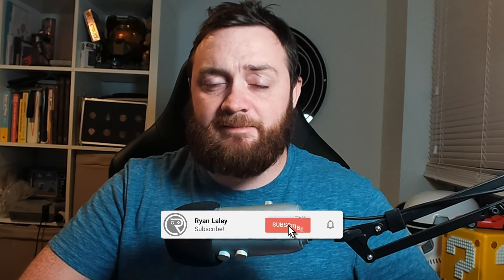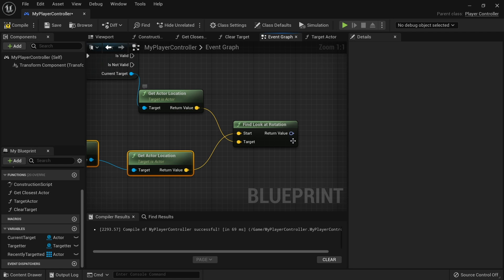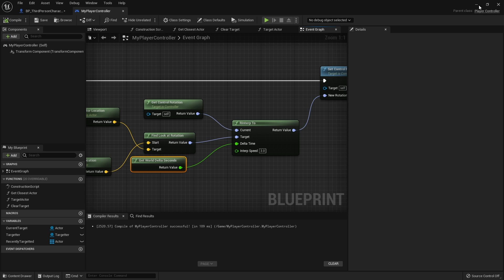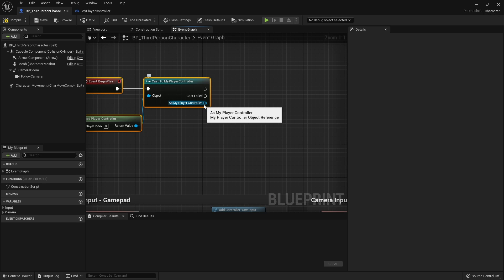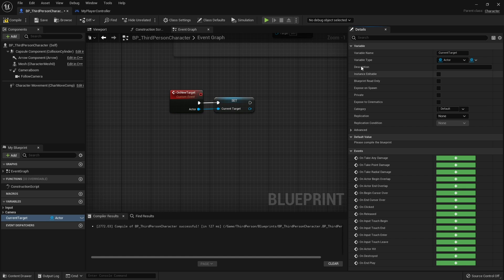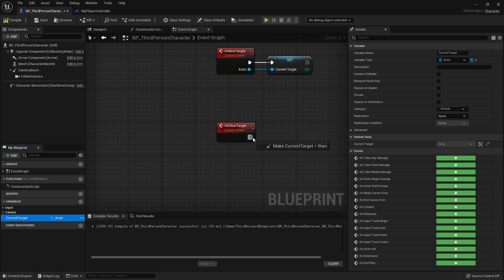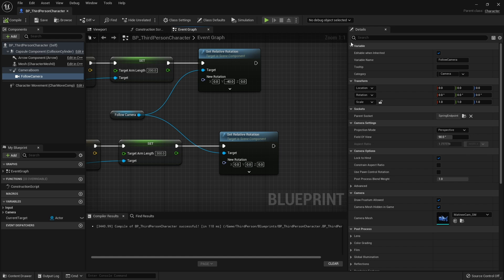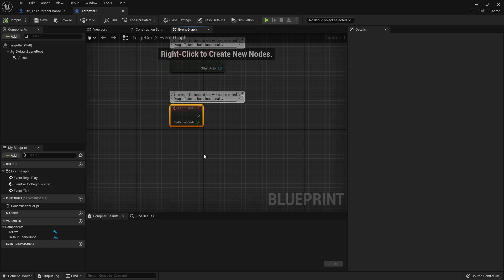Unreal Engine 5 Tutorial - Tab Targeting Part 3: Targeting Camera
In this video tutorial series we will be going through how to create a version of tab targeting.

In Part 3 we finish things off with some camera lock on effects for our targeting system.